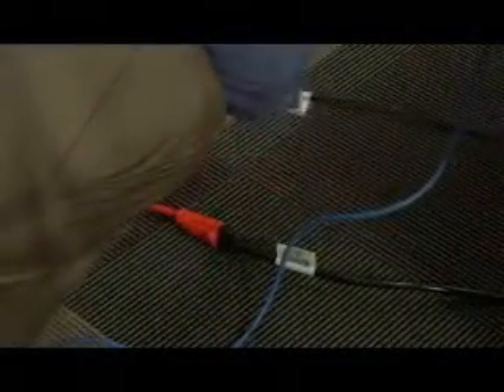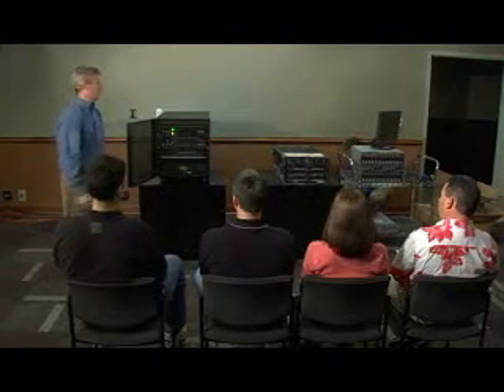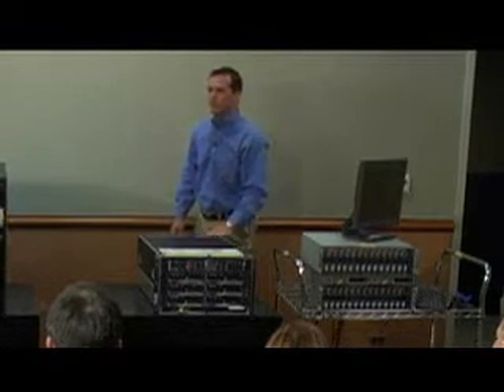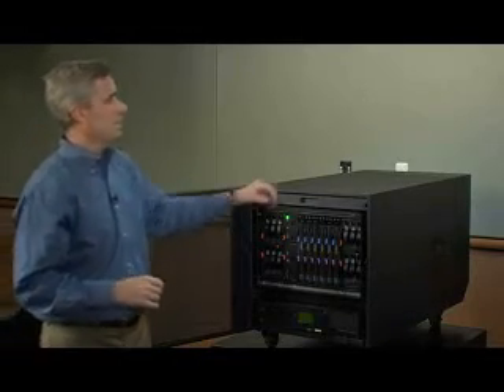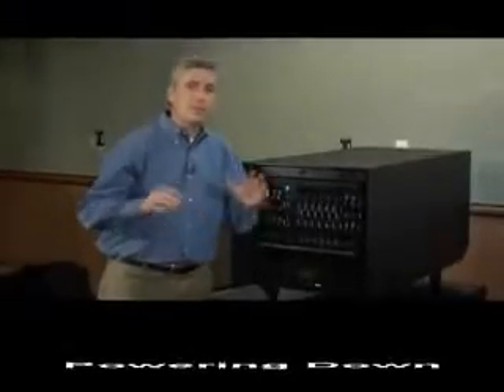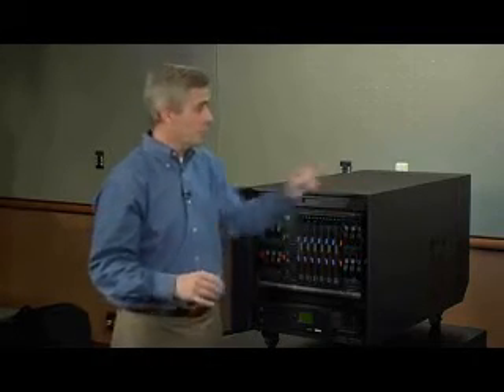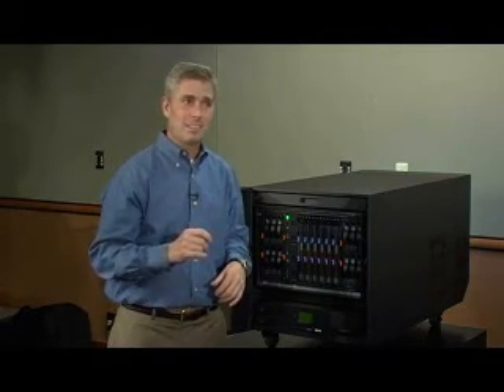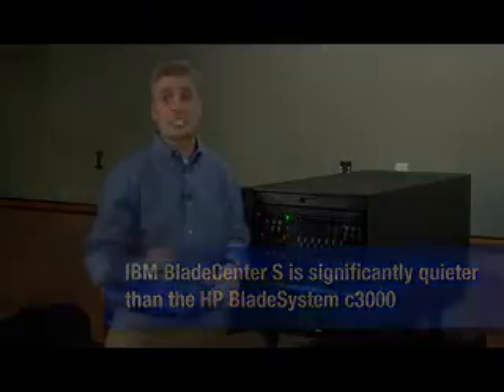HP c3000: Do You Hear What I Hear?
IBM technologists compare the difference in sound between IBM BladeCenter S and HP c3000, both blade solutions for small and medium businesses. The c3000 is markedly louder.